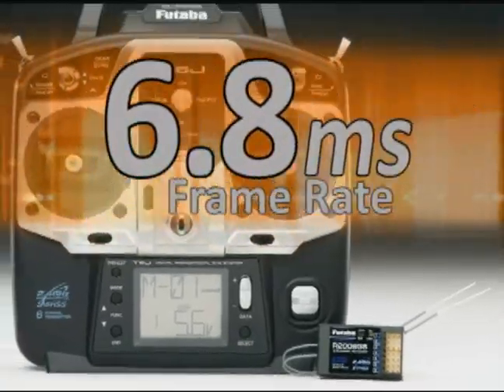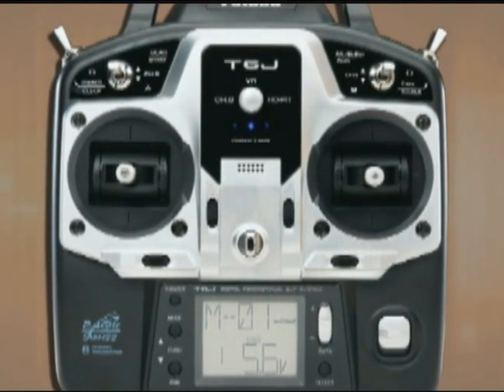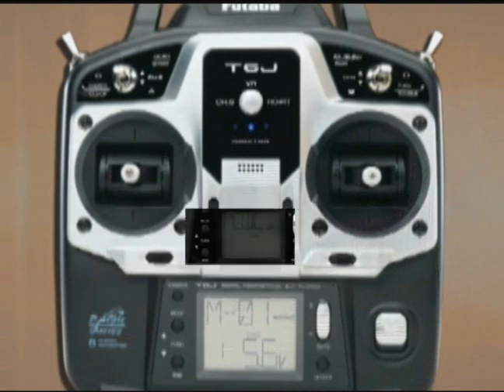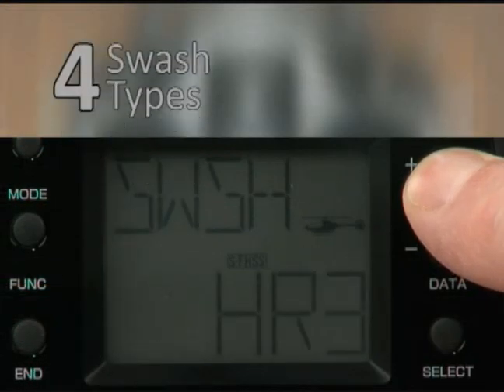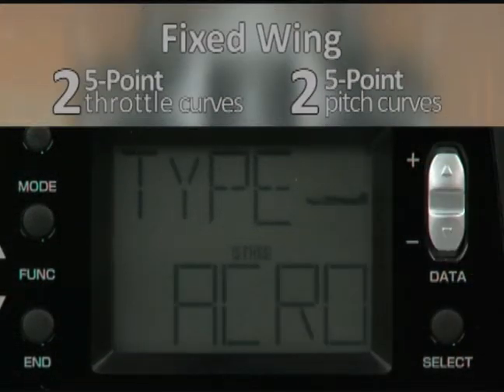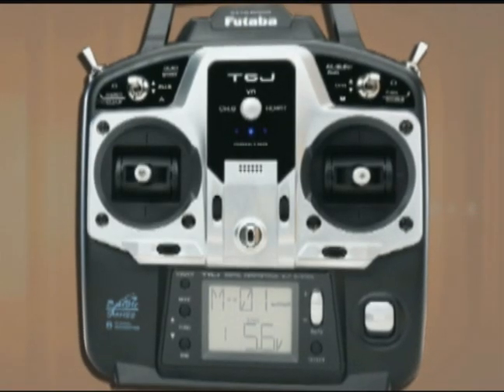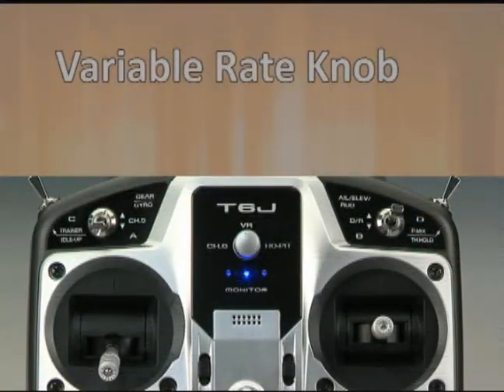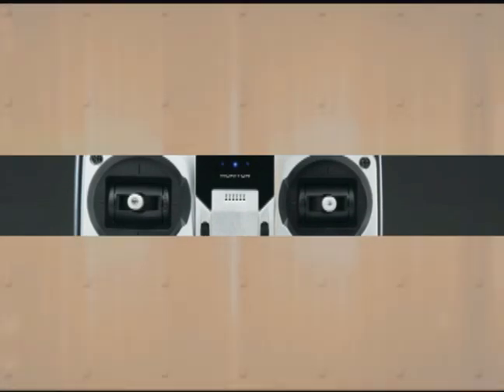Spotlight: Futaba 6J 6-Channel 2.4GHz S-FHSS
There's more to the Futaba 6J than a 6.8ms frame rate and blazing response speed. It's also a red-hot value that offers a surprisingly wide range of features. One of the first is the ability to scroll forward and backward through menus — a big time-saver when you're programming. Others include a generous 15-model memory, throttle and pitch curves for airplanes as well as helis and electronic swash ring and four swashplate options for heli pilots. What's more, most mixing functions can be assigned to the switch you prefer, a bigger LCD shows more information at a glance and there's a rotary knob for the fully proportional sixth channel. Another plus: the R2006GS receiver, which automatically adapts to FHSS or S-FHSS transmission modes and 4.8V-7.4V power. And with the speed, features and affordability, the 6J also offers the rock-solid security and dependability of Futaba FHSS technology.